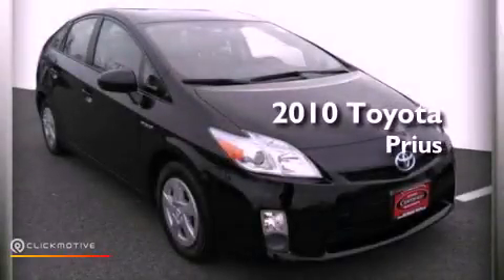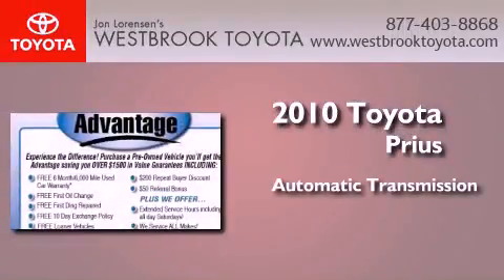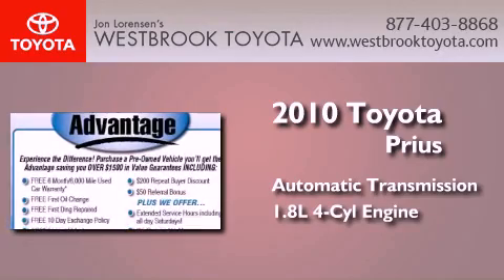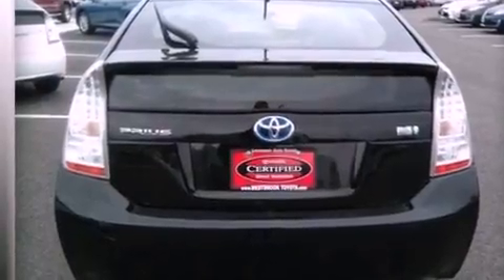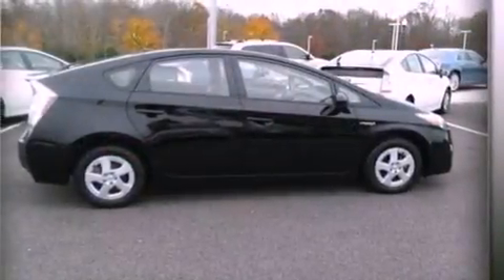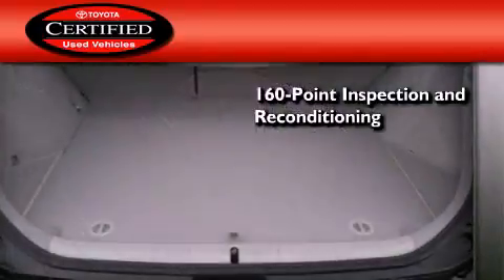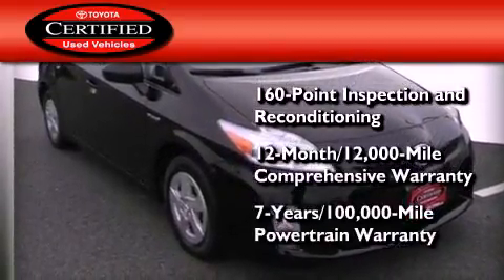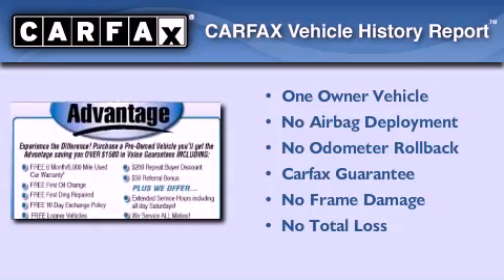2010 Toyota Prius Old Saybrook CT 06498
Year : 2010
 Make : Toyota
 Model : Prius
 Engine : Gas/Electric I4 1.8L/110
 Trans . : Variable
 Exterior : Black
 Miles : 31,847